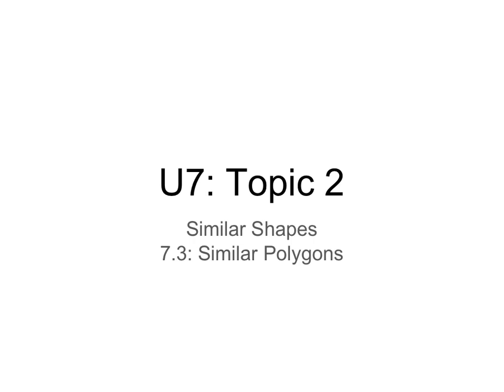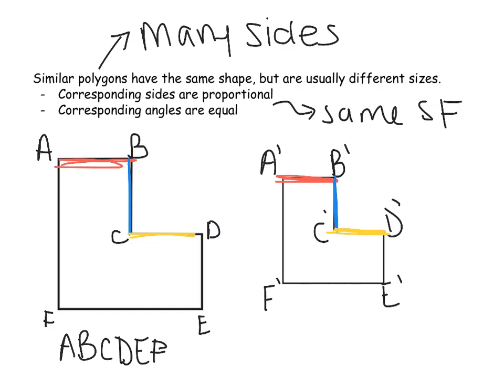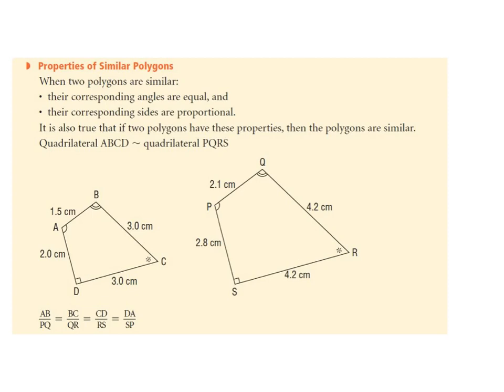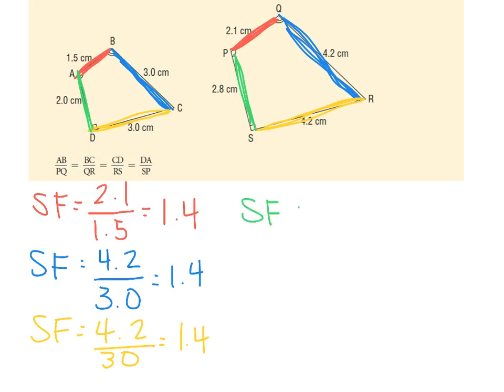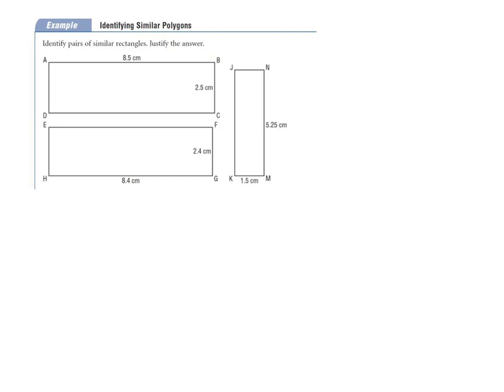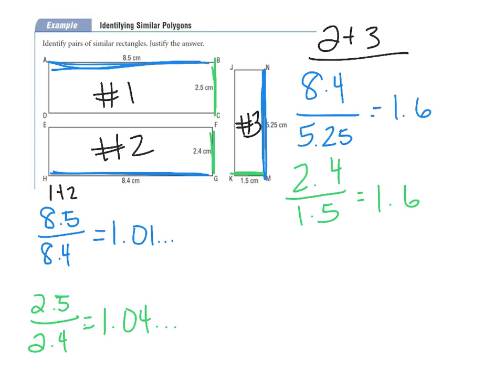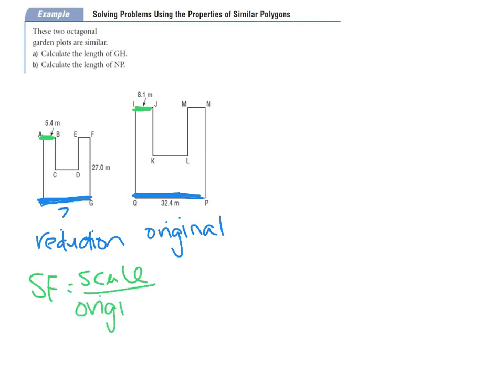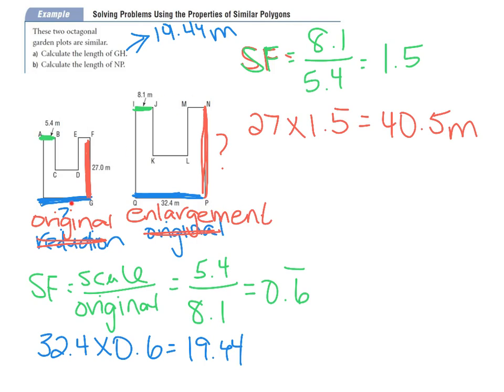Math 9 Similar Polygons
Topic 2: Similar Shapes
Part 1: Similar Polygons